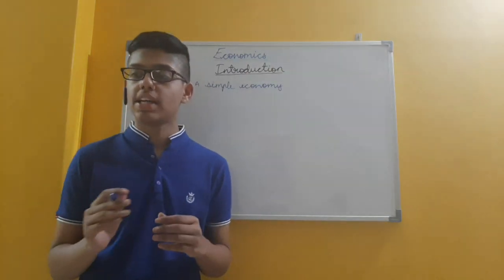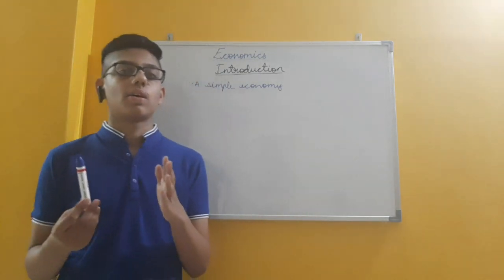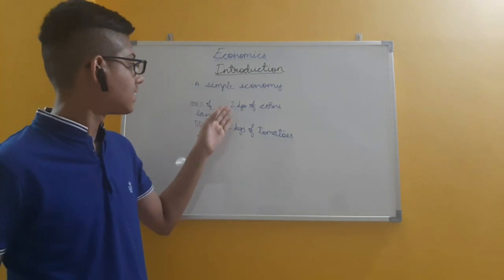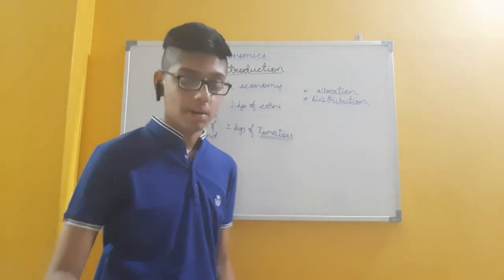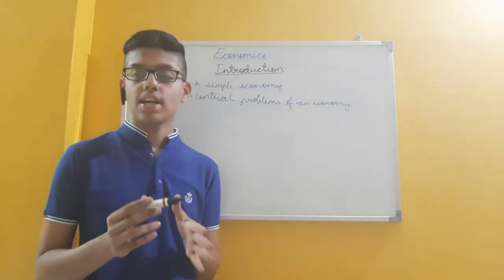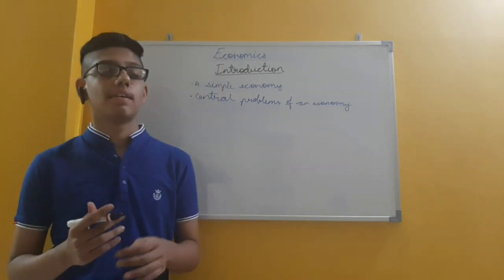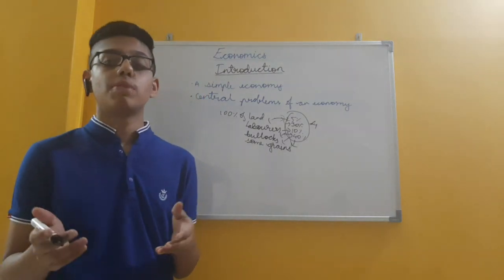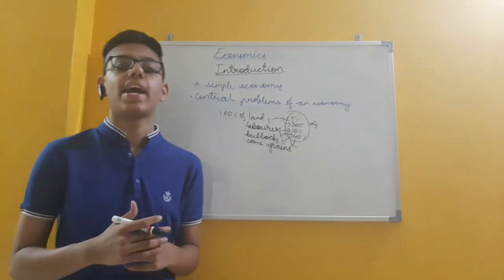ECONOMICS 2nd PUC CHAPTER-1 | INTRODUCTION | FIRST HALF OF THE CHAPTER | abinav 23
Please wait for the second half of this chapter.